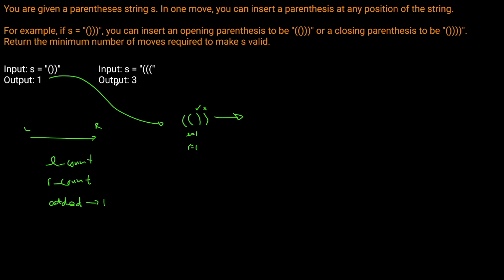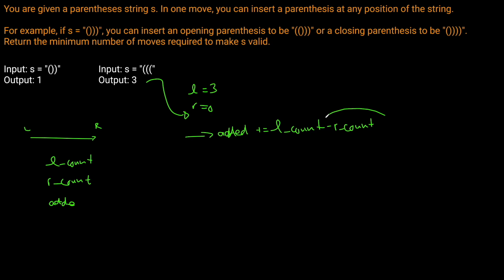MINIMUM ADD TO MAKE PARENTHESIS VALID | PYTHON | LEETCODE # 921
In this video we are solving a popular Facebook interview question: Minimum Add to Make Valid Parenthesis. It's another one of these parenthesis questions that follows a similar pattern of needing to keep track of the l_count and r_count within the string and doing some processing based on the current status of the counts.